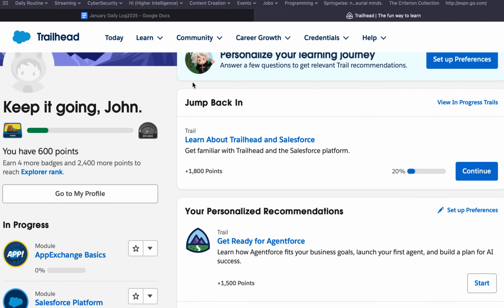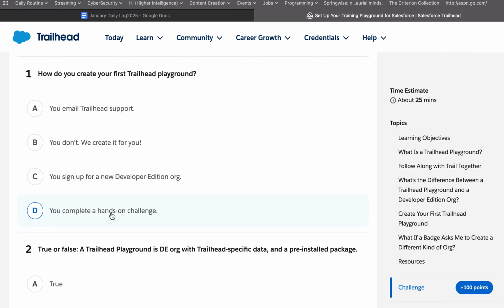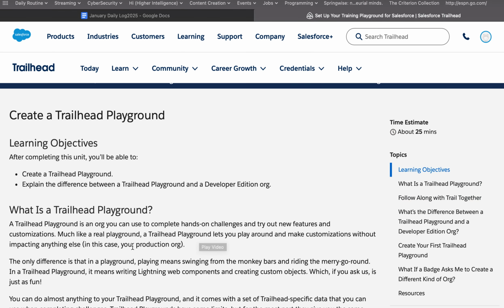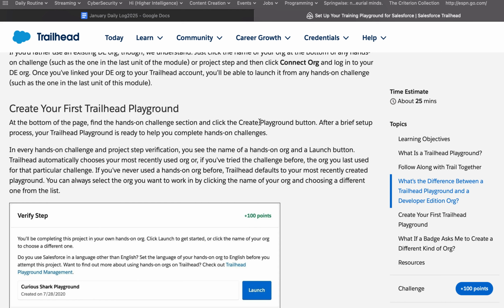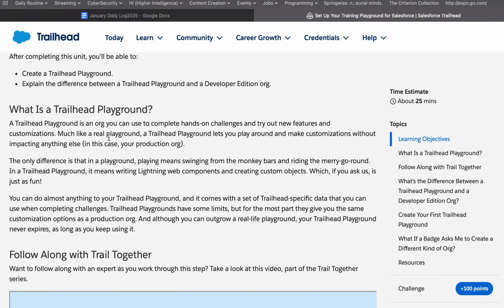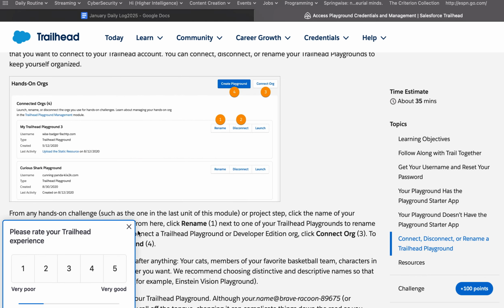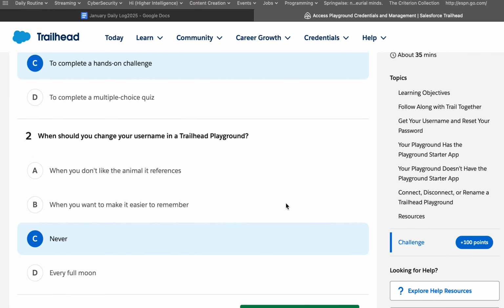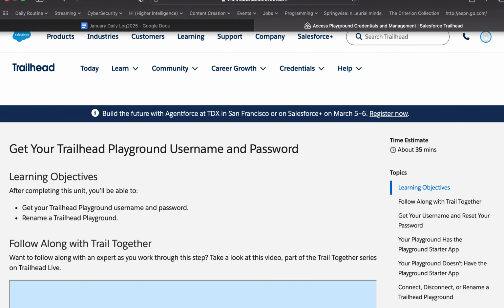Salesforce Trailhead Playground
A Salesforce Trailhead Playground is a free practice environment where you can experiment with Salesforce features without affecting a real company’s data. It’s a safe space to complete hands-on challenges, test customizations, and build projects as you progress through Trailhead modules. Each user gets their own Playground, making it easy to apply what you learn in a real Salesforce org.